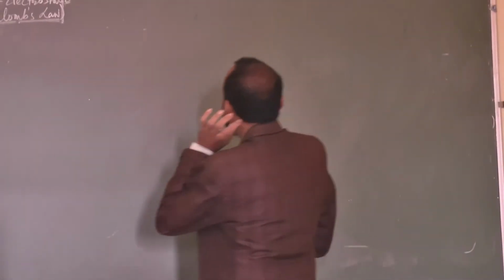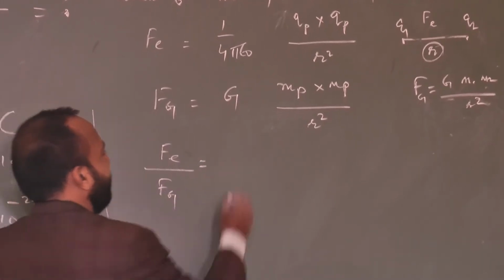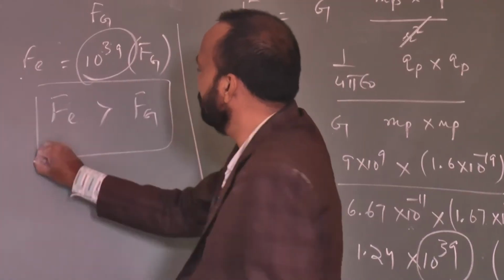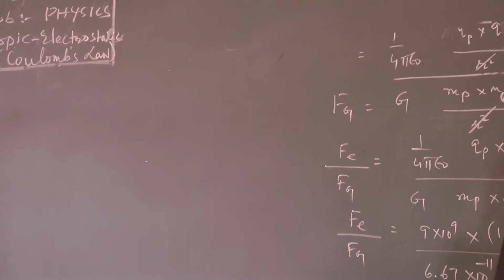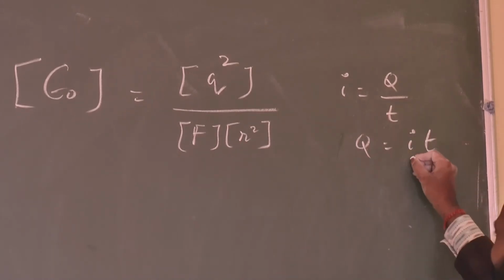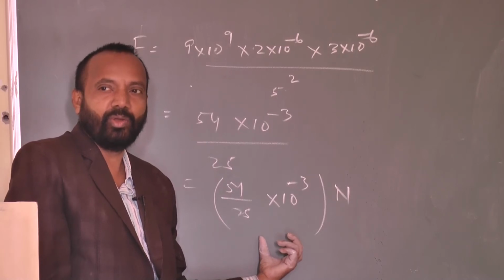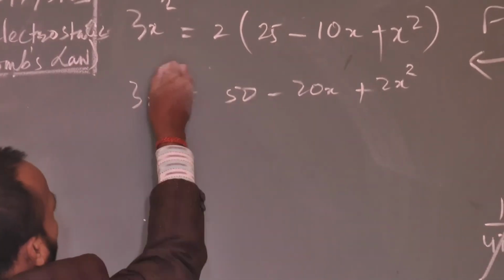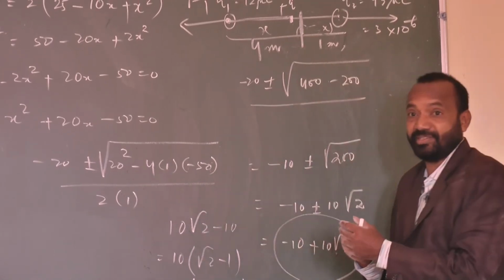PHYSICS CLASS BY Dr. RADHAKANTA BAGH, SKIS, BHUBANESWAR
PHYSICS CLASS BY Dr. RADHAKANTA BAGH